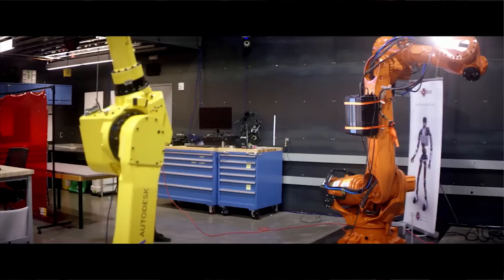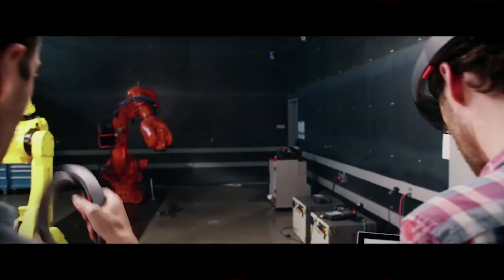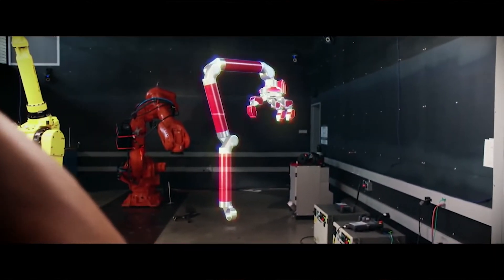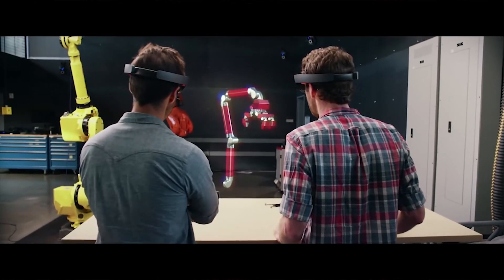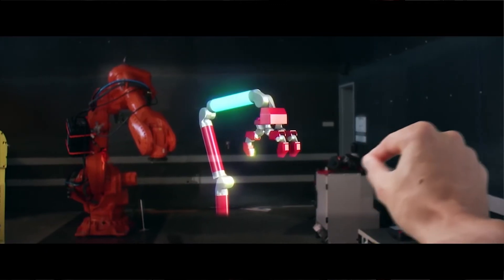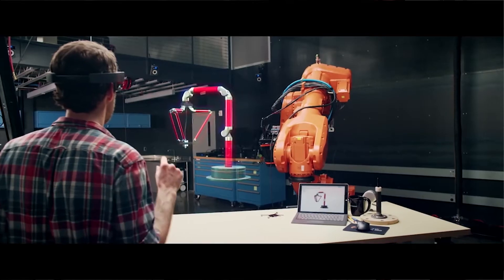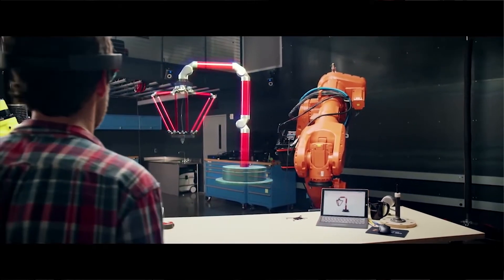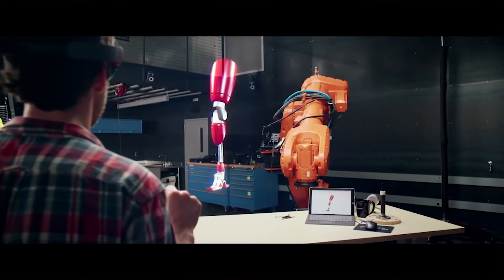Aiding your business through mixed reality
Pavan Rauli, Solution Specialist at Microsoft, talks about how businesses are incorporating mixed reality - Augmented and Virtual Reality combined - as a tool for realtime learning within the workplace.